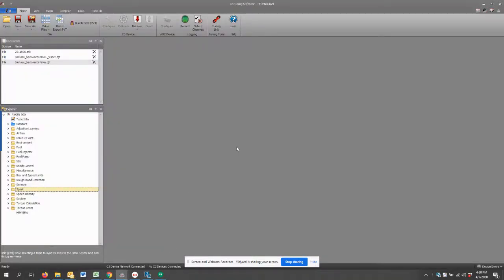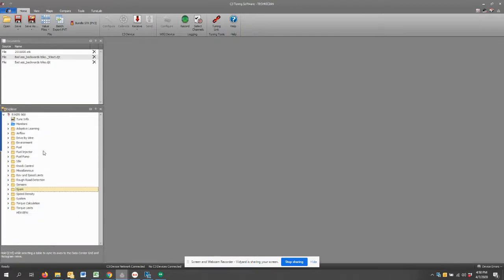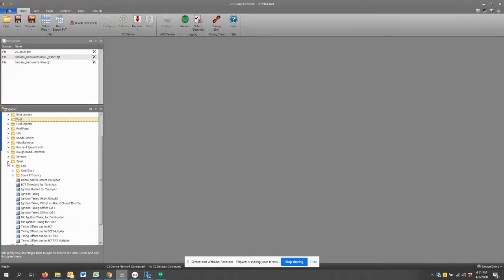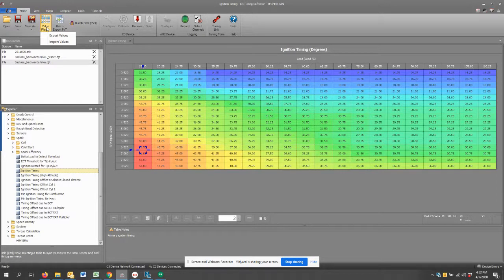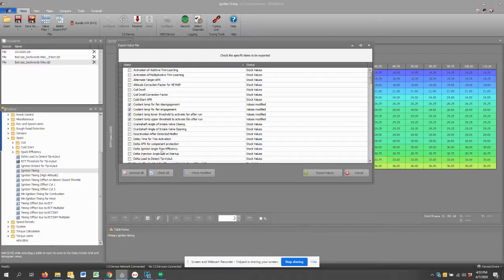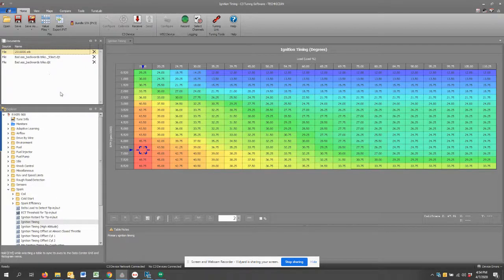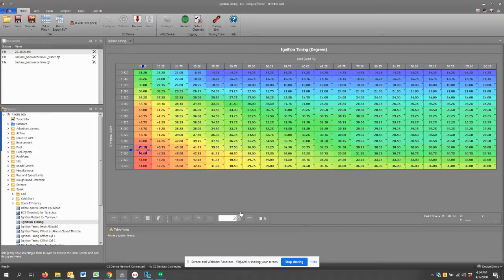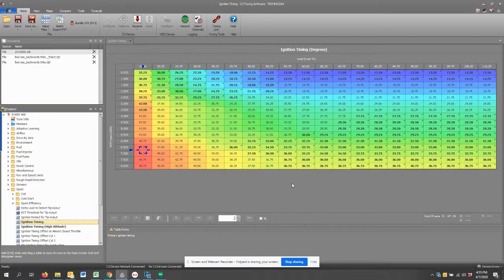Dynojet Power Core Software - Value Files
Value file feature in Dynojet's Power Core Software - quick easy way to save and reuse calibration values.  Increases working efficiency when creating tunes.